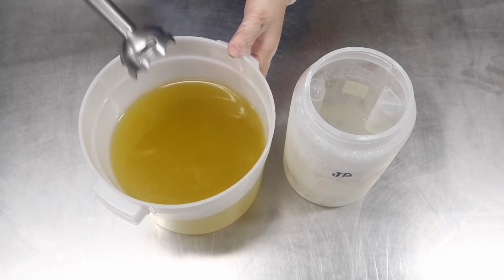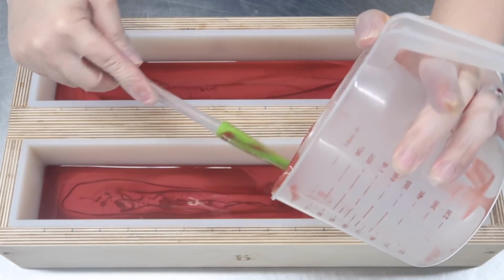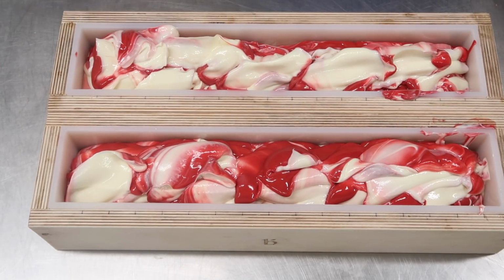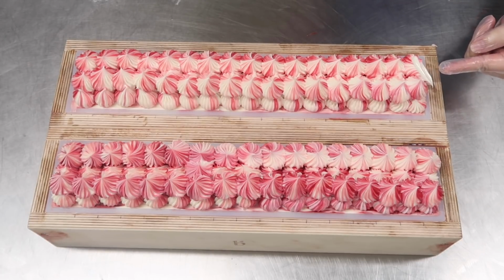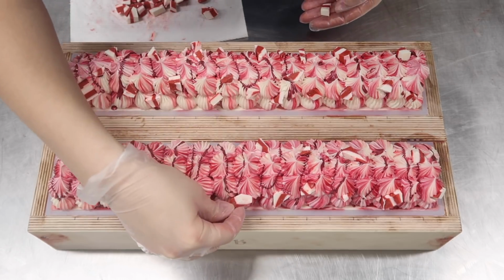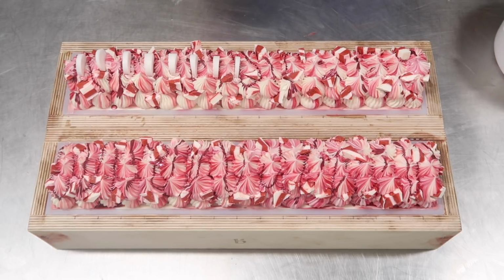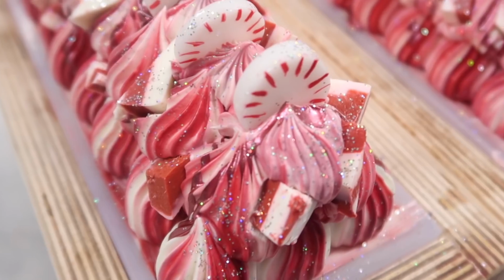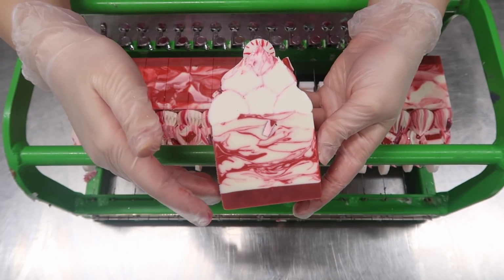Peppermint Candy Soap + 10 Layer Embed Loaf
Our most famous, most requested, most sold holiday creation of all time. ALL TIME. But we jazzed it up with some super time consuming embeds. haha

Katie Carson
Terrell, Texas
75160